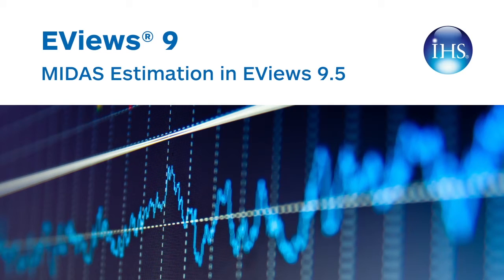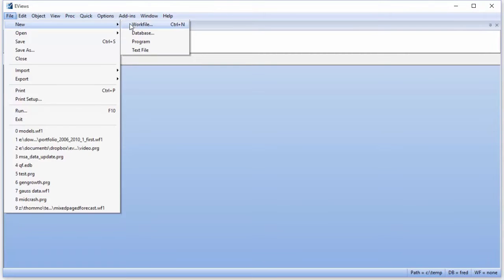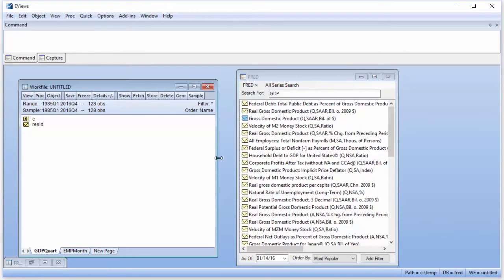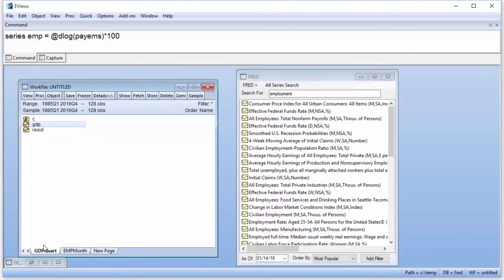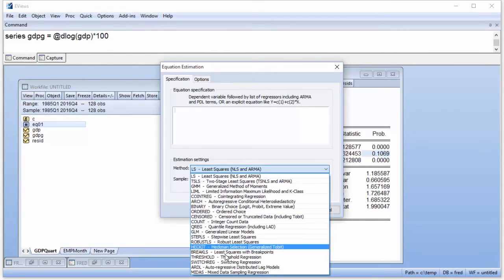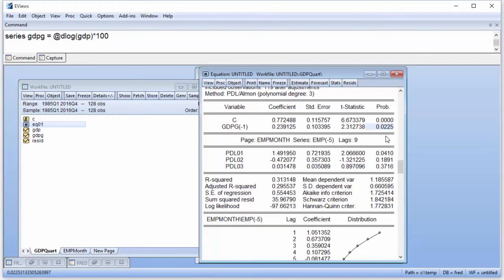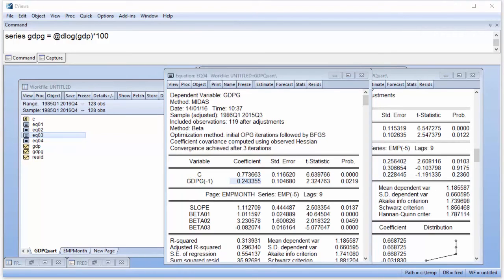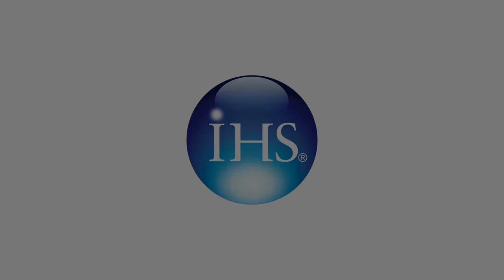MIDAS Regression in EViews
Demonstrating MIDAS regression in EViews 9.5.  If you are using EViews 9, please update to EViews 9.5 (for free in most cases!)